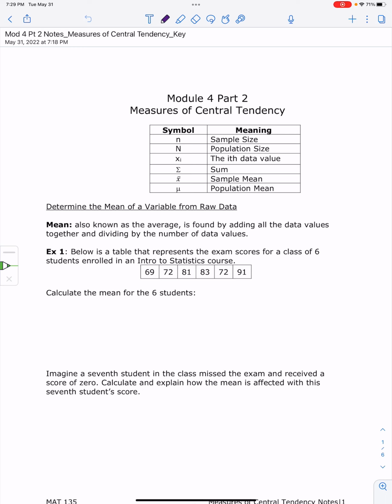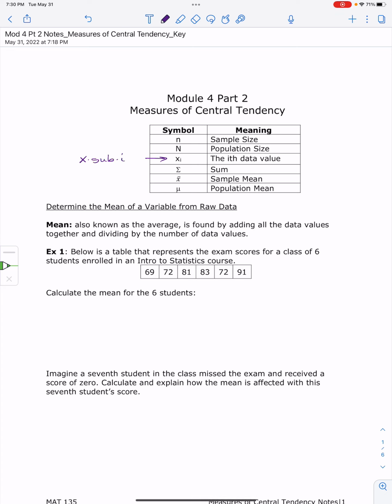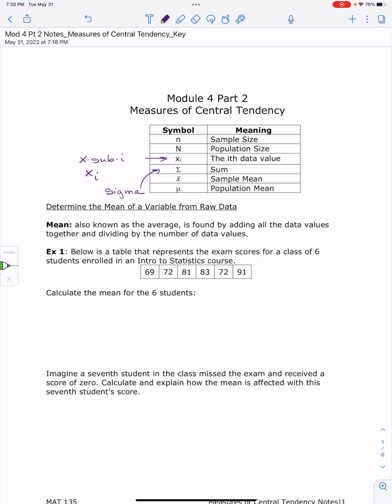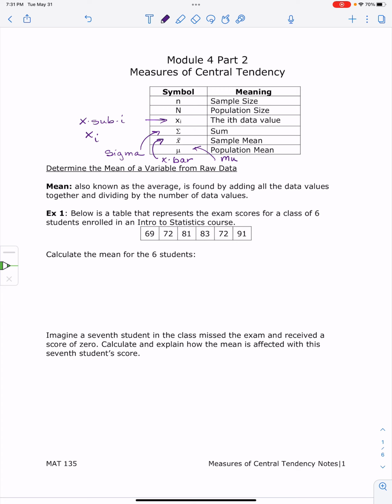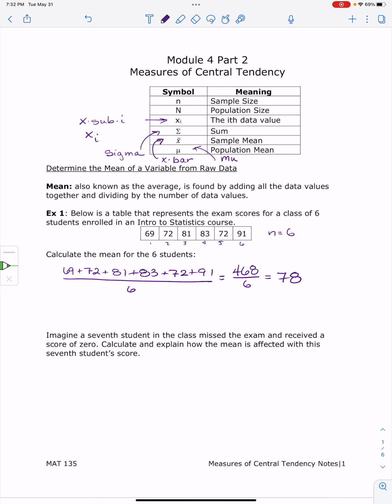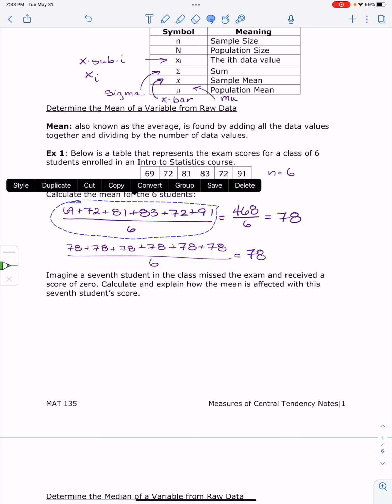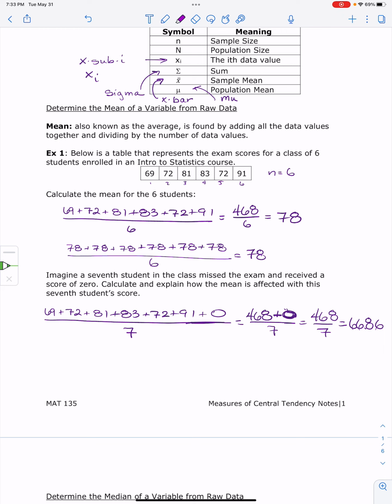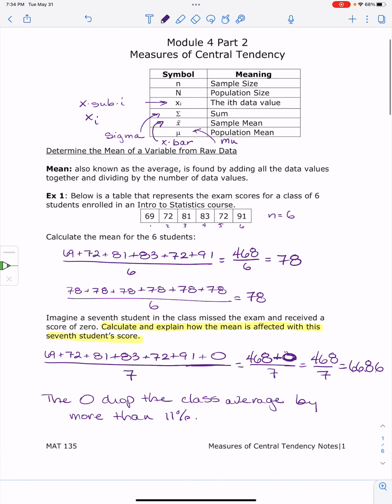Mod 4 Pt 2 Notes pg 1